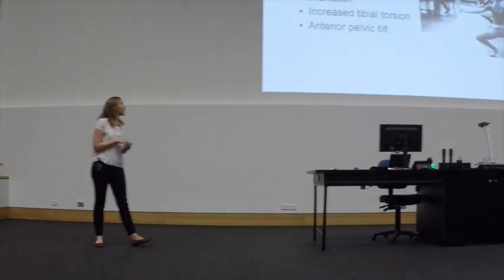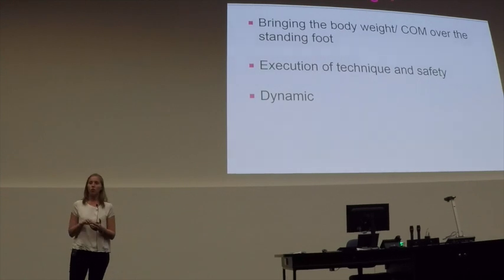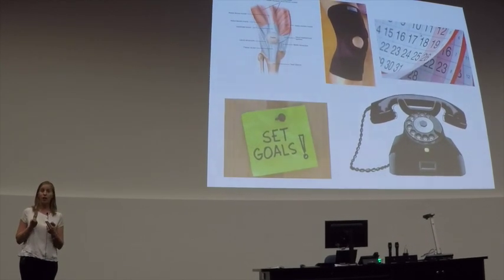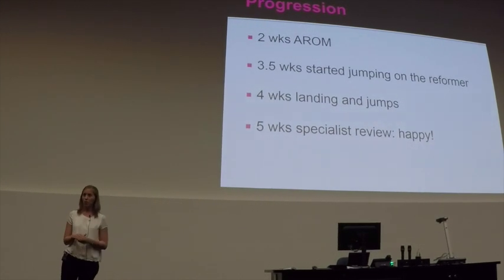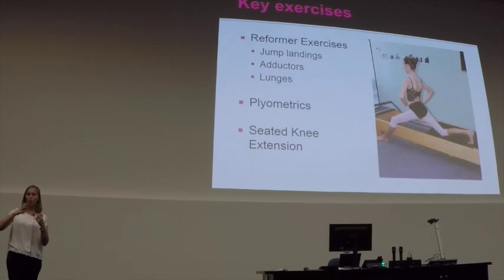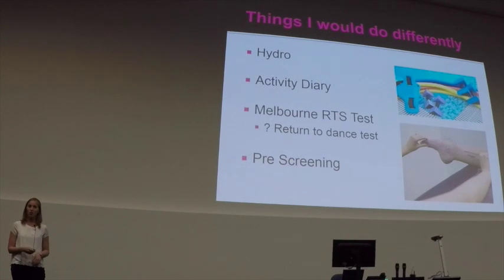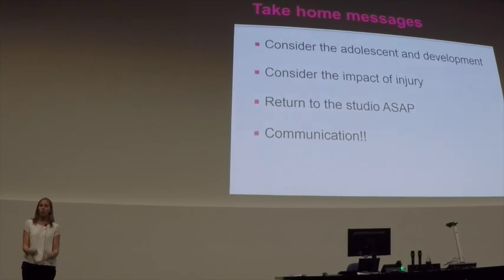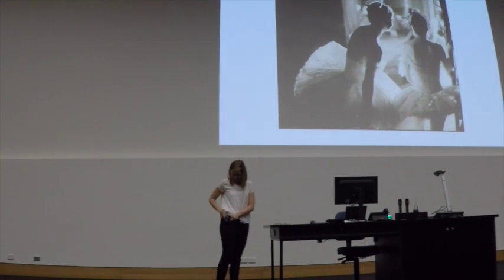DANscienCE 2015 XVII Hendry III